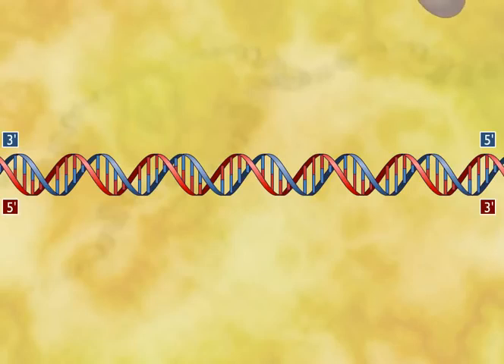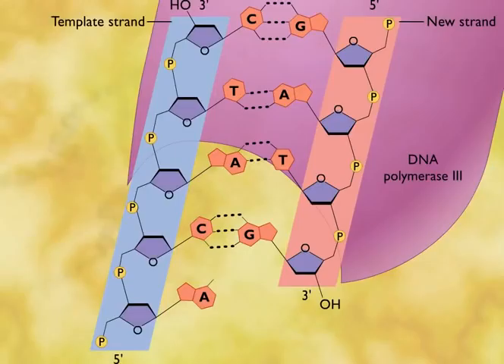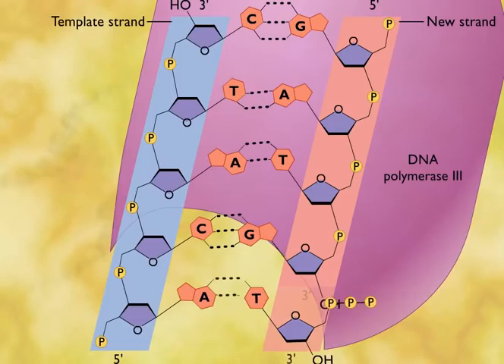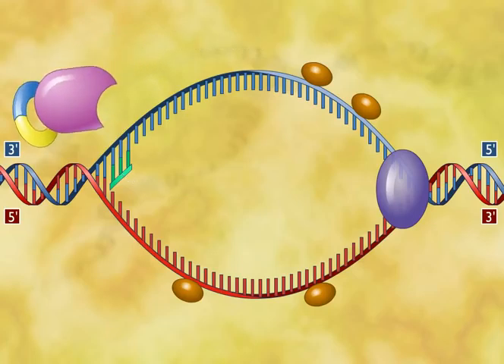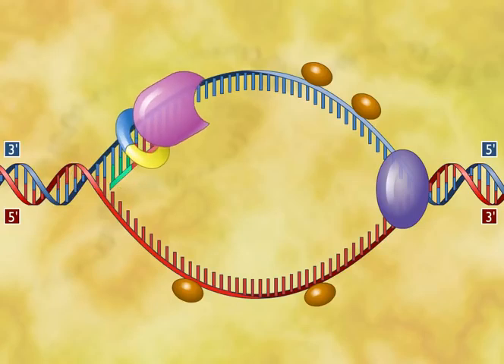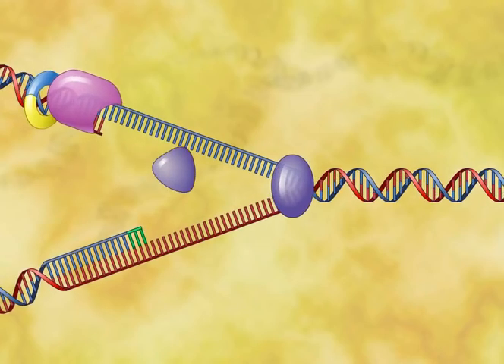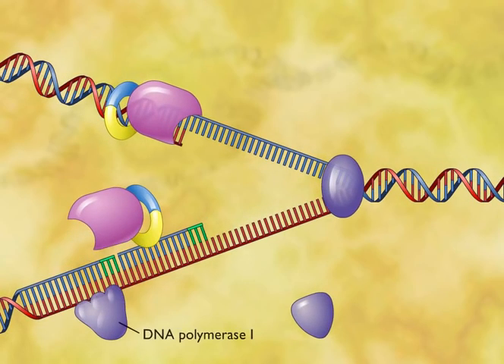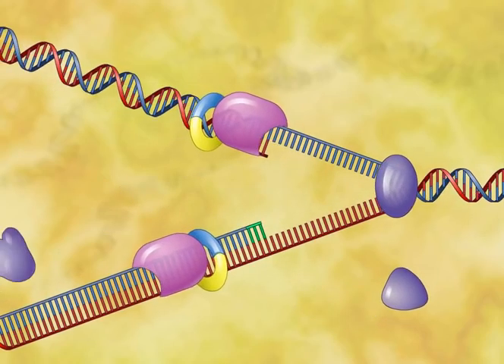DNA Replication HD Animation